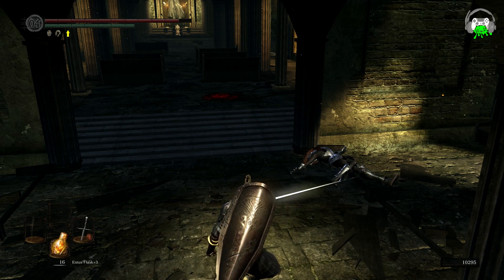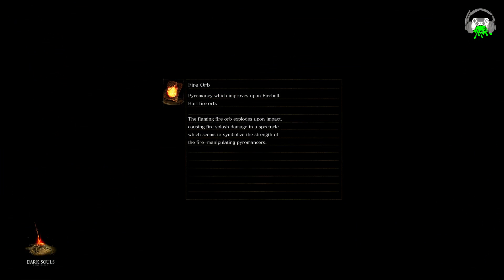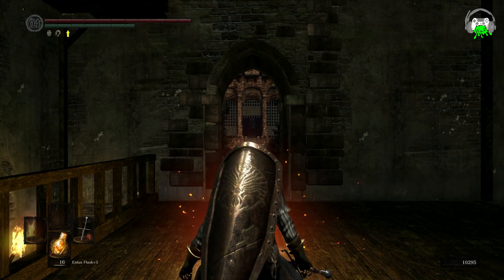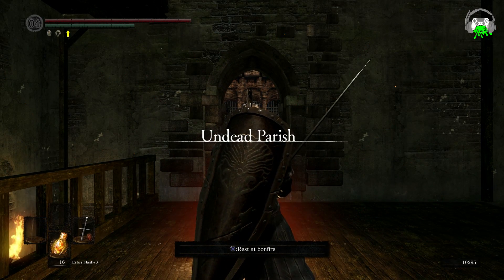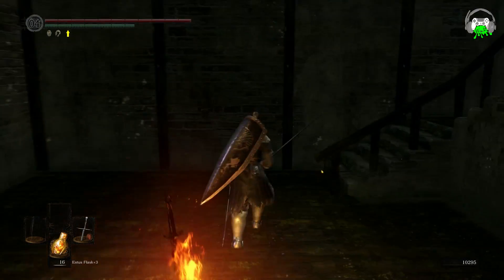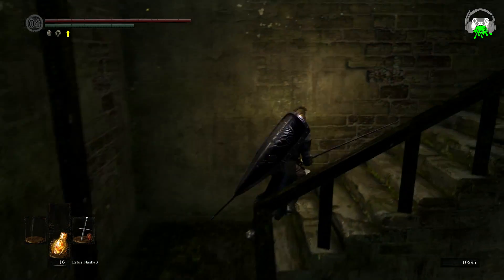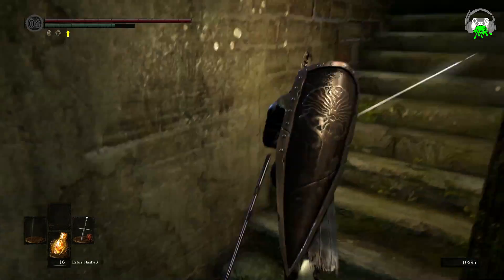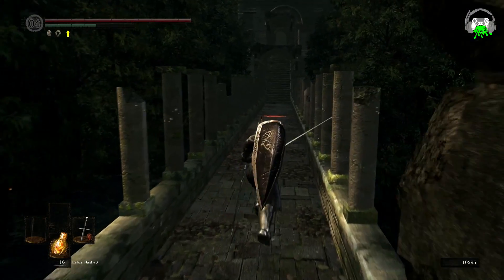Question for the Dark Souls Community (about my next playthrough)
Patreons Get Early Access to All Videos, and other Nifty Stuff

Please,
    Comment, Like, and Sub If You Haven't!